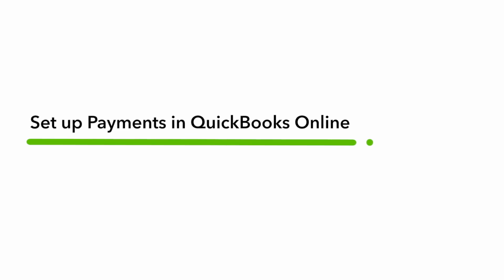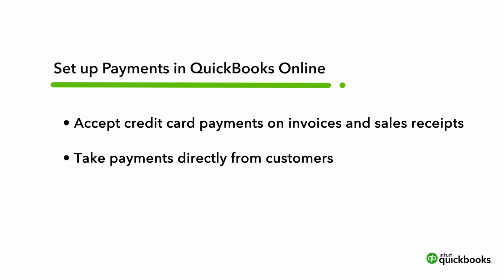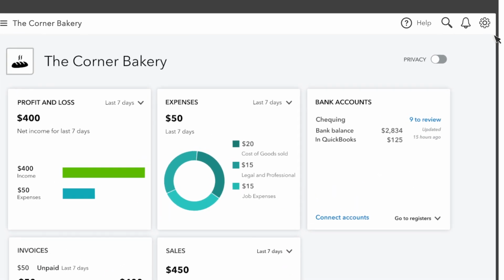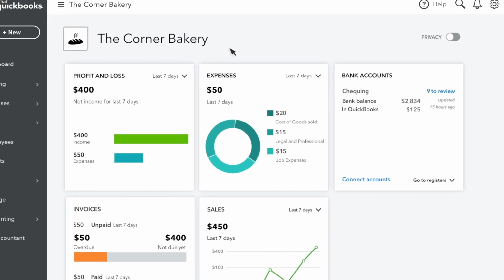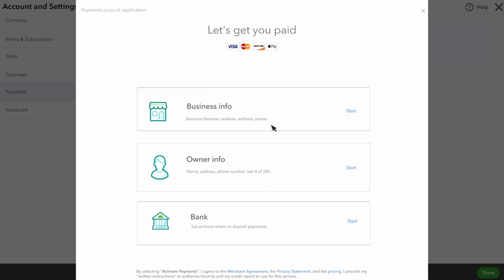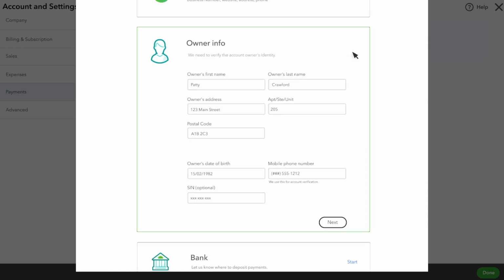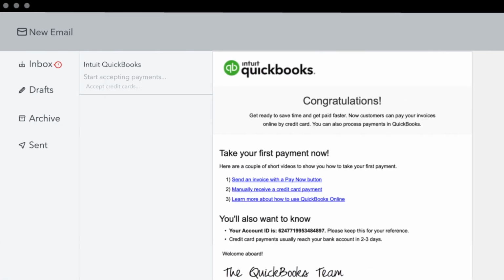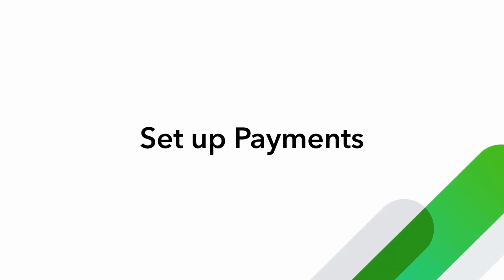How to set up Payments in QuickBooks Online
QuickBooks Payments lets you accept credit cards, debit cards, and ACH bank transfers. QuickBooks processes the payment and records the transaction for you all at once.

You can take payments directly from customers on your computer or mobile phone, either manually or with a card reader. You can also include payment options on invoices so your customers can pay you faster.

[This tutorial video shows you how to set up Payments in QuickBooks Online]